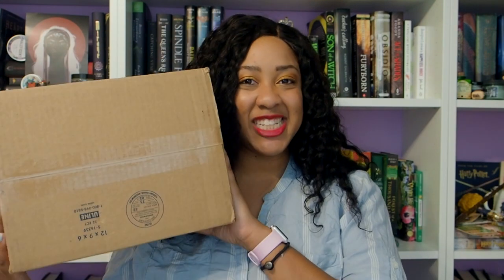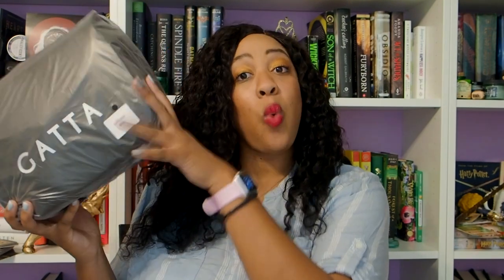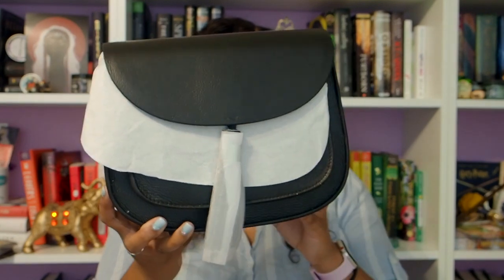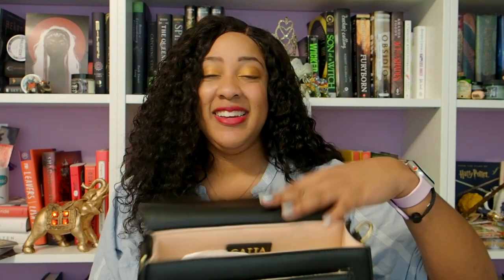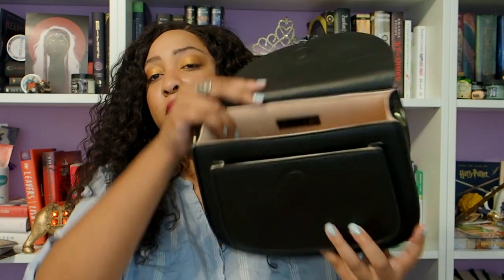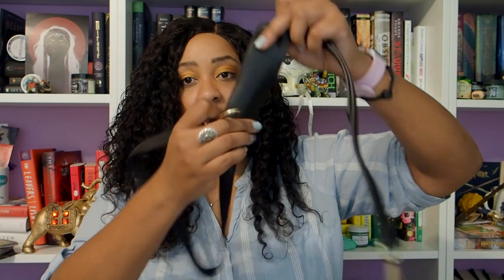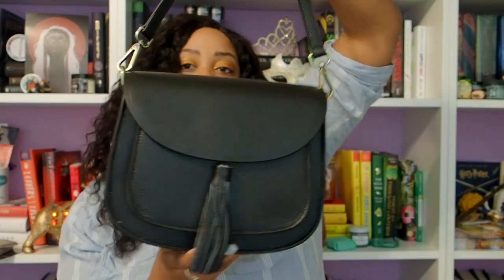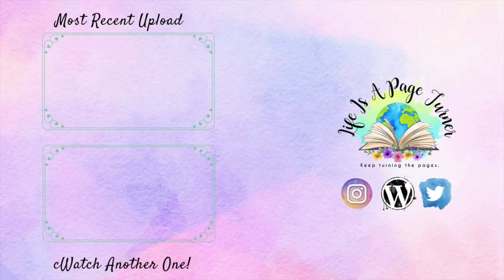Gatta Lola Noir Unboxing | Life is a Page Turner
What did you think of this camera bag?! I think that it's going to be a great purse that holds a camera as well.

Amazon Kindle

Items Possibly Used in The Video!
Ring Light
Lavalier Mic
Shotgun Mic